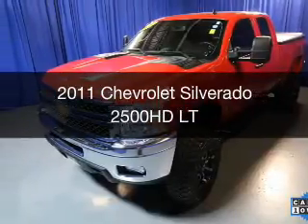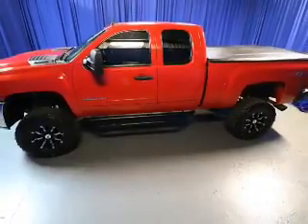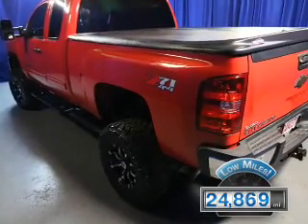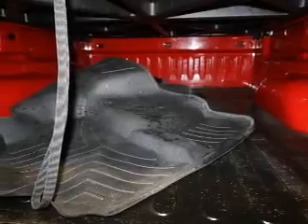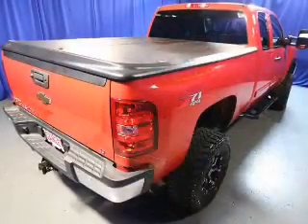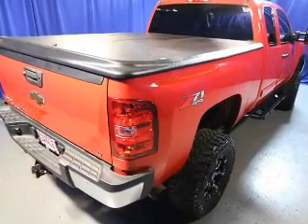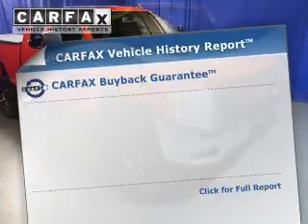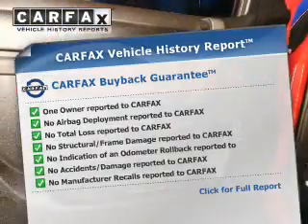2011 Chevrolet Silverado 2500HD - Aurora OH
Year: 2011
Make: Chevrolet
Model: Silverado 2500HD
Trim: LT
Engine: 6.0 L, 8 cylinder
Transmission:
Color: Red
Mileage: 24869
Address:
310 W. Garfield Rd.